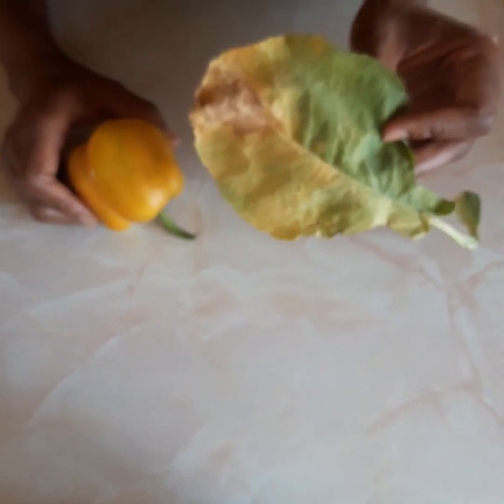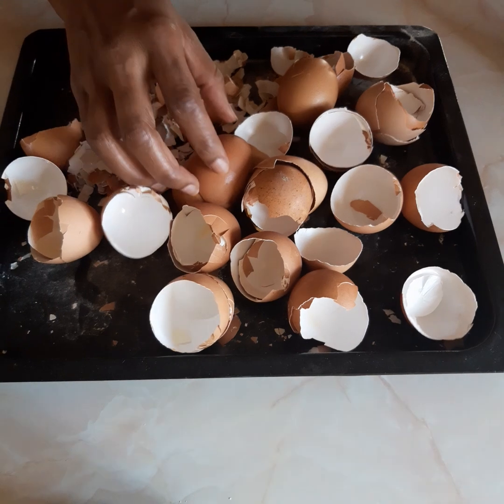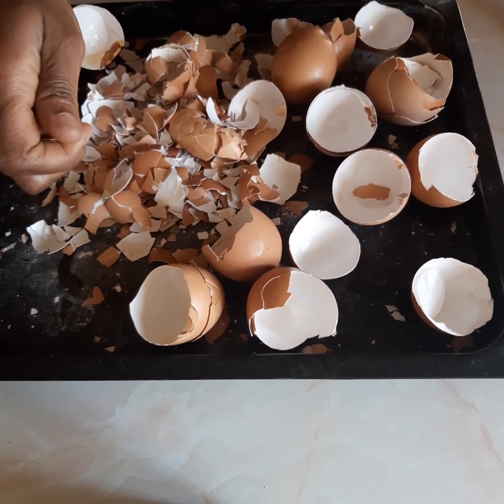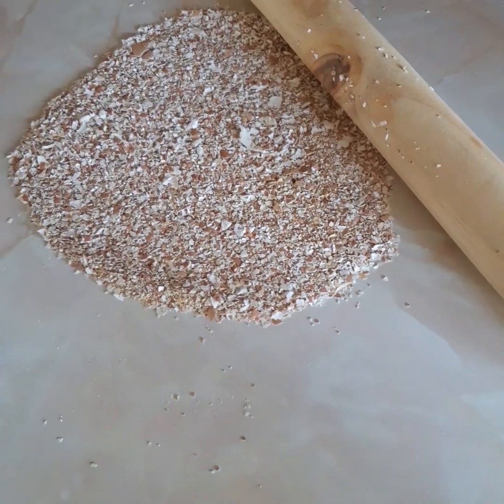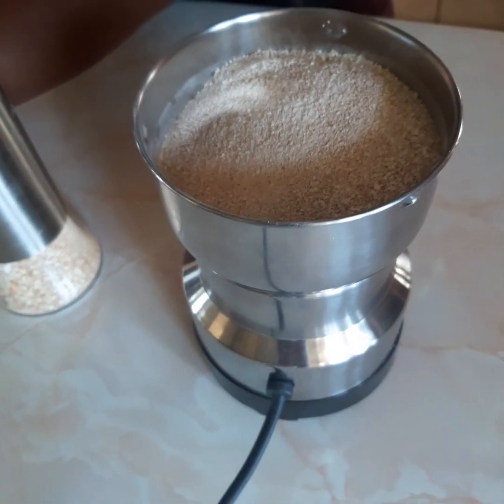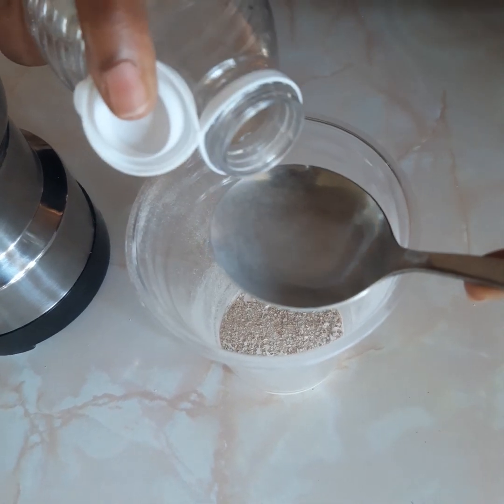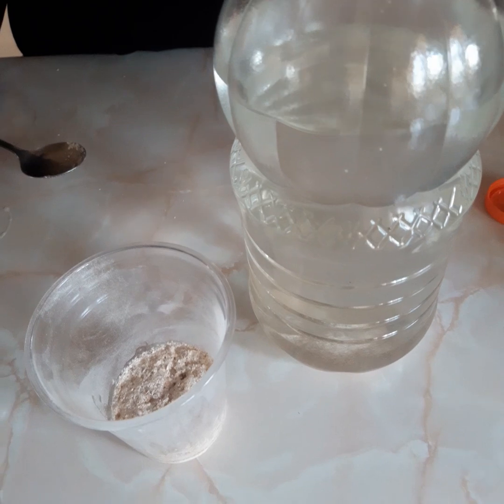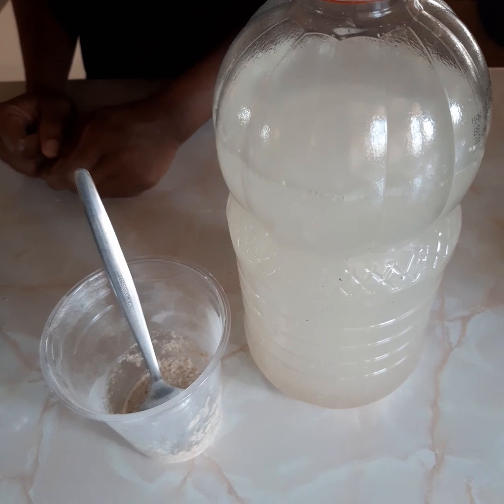how to create a calcium rich fertilizer from eggshells for your hydroponics system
a Scientific research experiment for students

wash eggshells
oven dry
break to pieces
crush with a roller
pour on your plants

go a step further for hydroponics farming
grind to powder
use coffee grinder or electric grinder or blender
add vinegar to powder
mix solution to water
pour on your hydroponics system reservoir